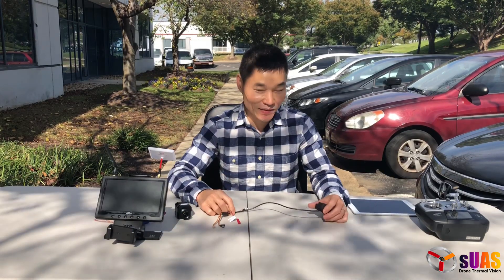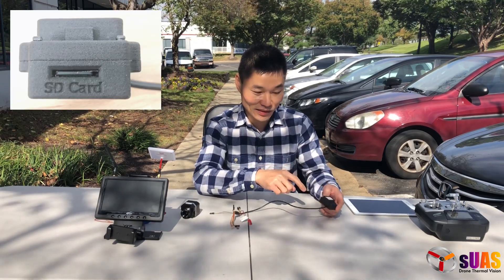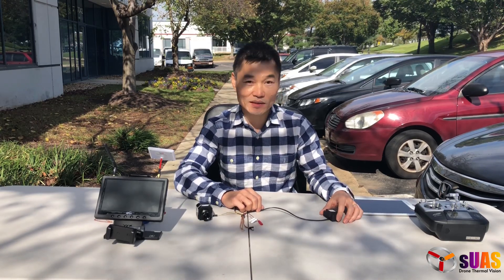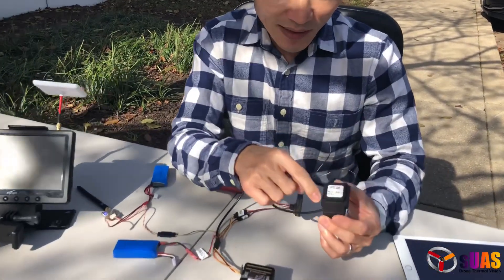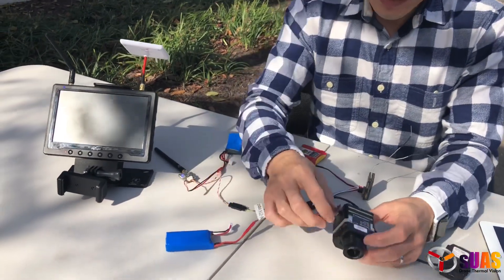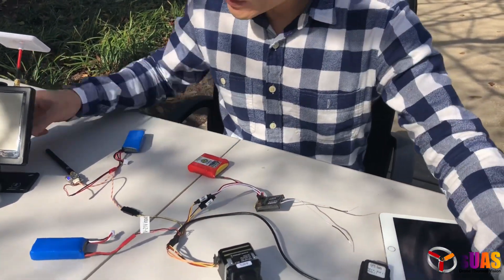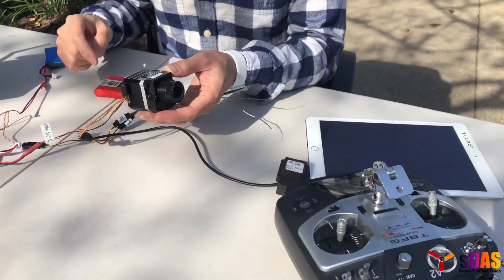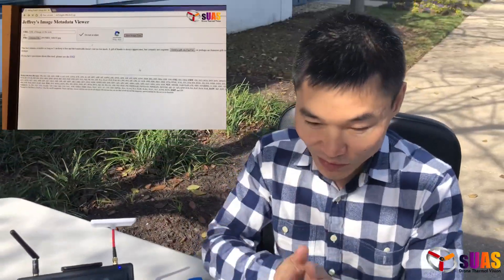Economy Thermal Geotagger for FLIR Vue Pro camera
We have an economy geotagging module for you to use with a FLIR Vue Pro for geotagging Thermal images.